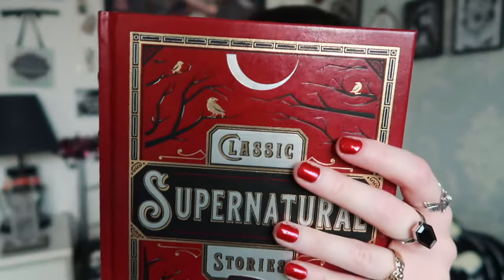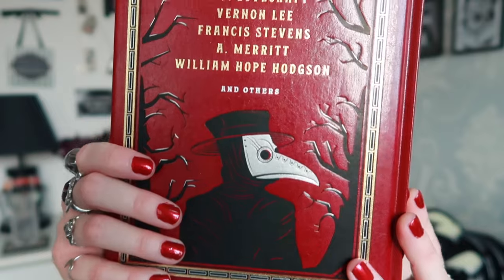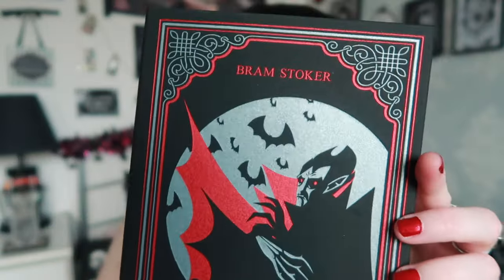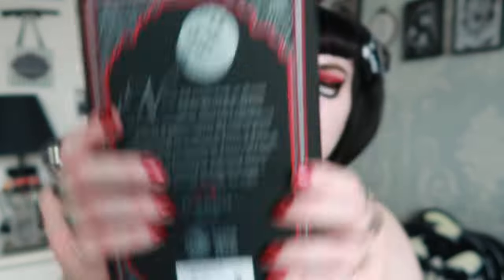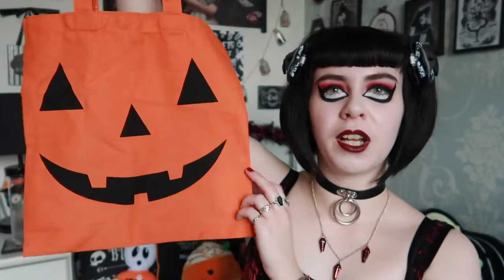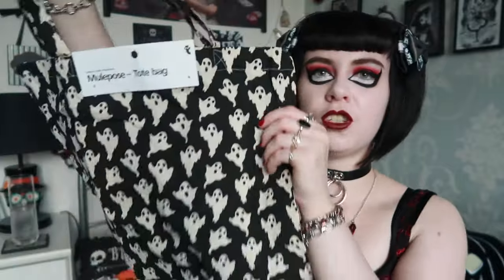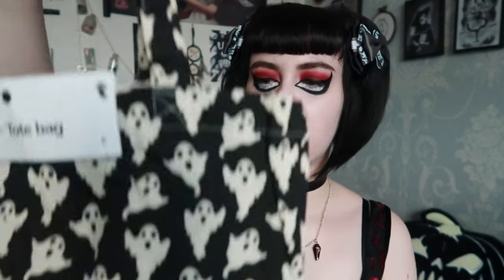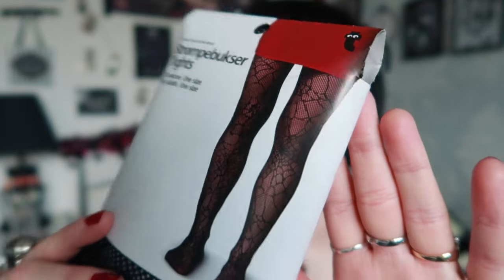HALLOWEEN HAUL | HOMESENSE, PRIMARK, NEW LOOK & TIGER | HALLOWEEN HOMEWARE, BOOKS & CLOTHING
In this video I will be showing you some new Halloween items from Tkmaxx / Homesense , Primark, New Look and Tiger. This includes gothic homeware, spooky pjs, tote bags, books and more.

TOP - Vinted

LIPSTICK - Maybelline - 'Voyager'